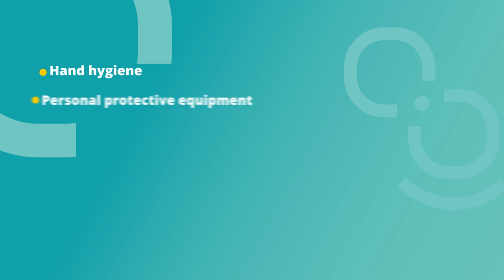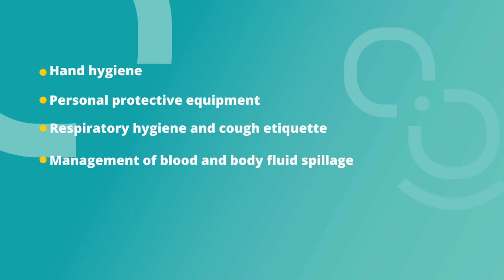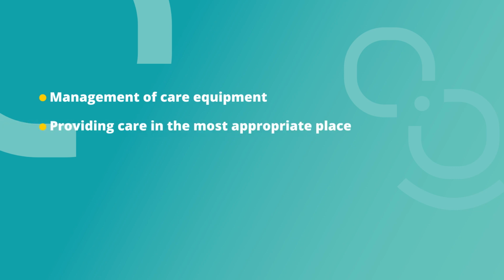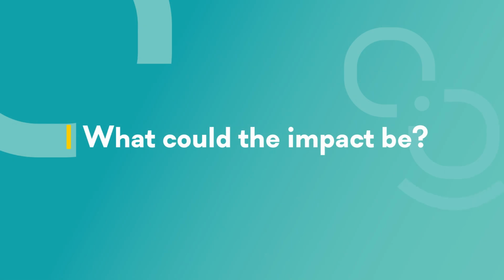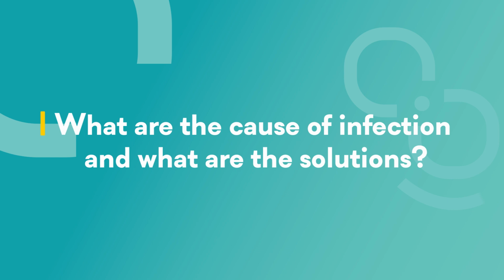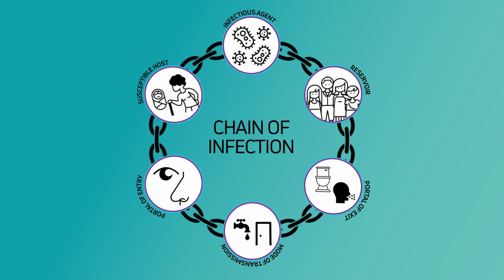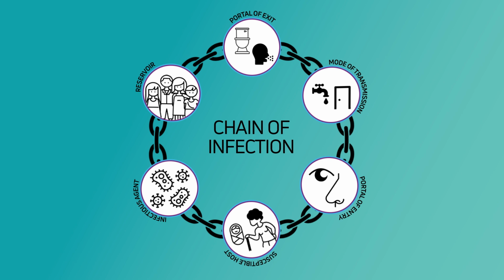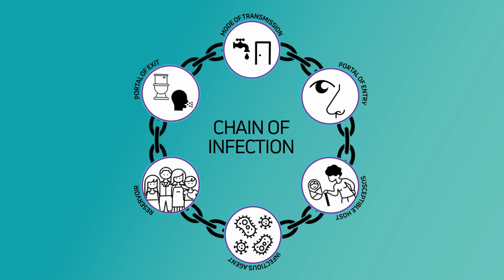ONTEX | Infection Control Feature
Seeking to outline key practices that use the Ontex product range to social care professionals amongst its associated care home network, Ontex employed Momentum to plan, script, produce and deliver a series of training videos aimed at highlighting core elements that would be beneficial to staff and best practices for them to implement to improve the standard of patient care.